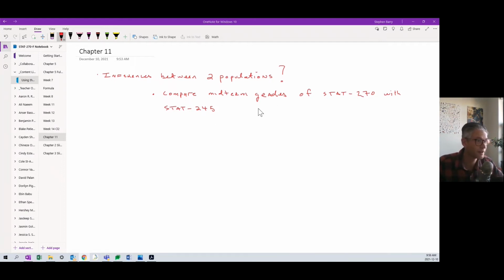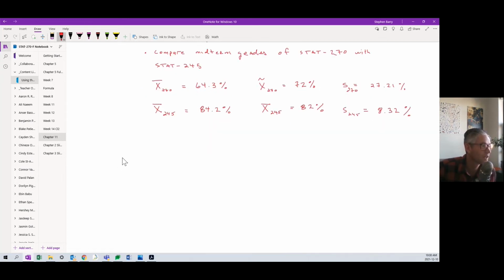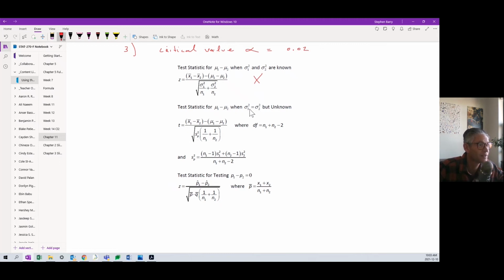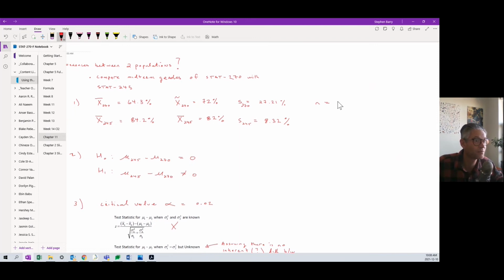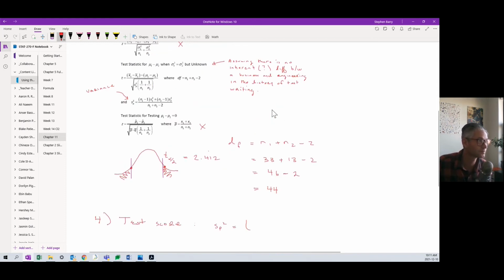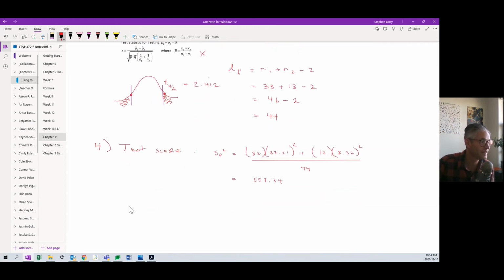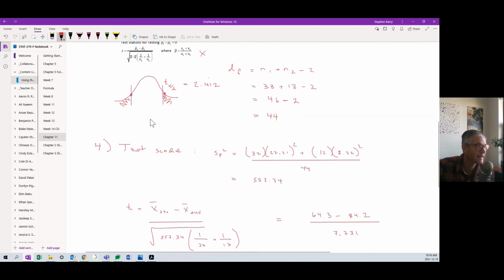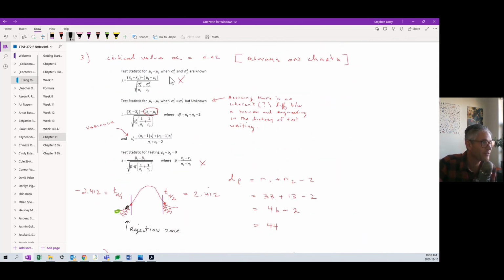Inferences on Two Populations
In this video I do a hypothesis test to determine whether the averages between two populations is significantly different.